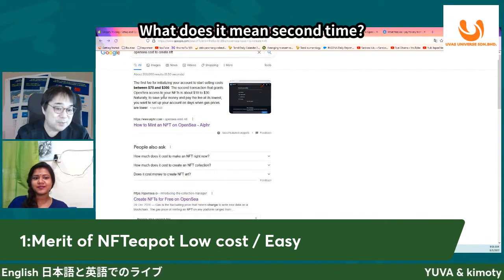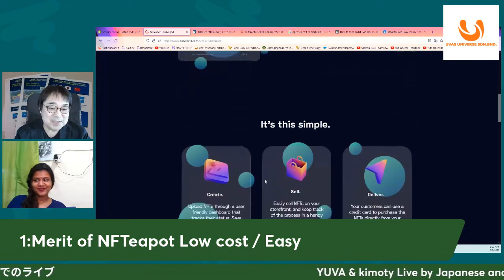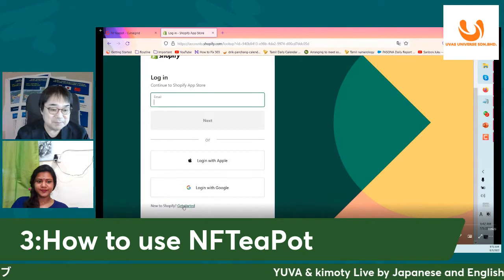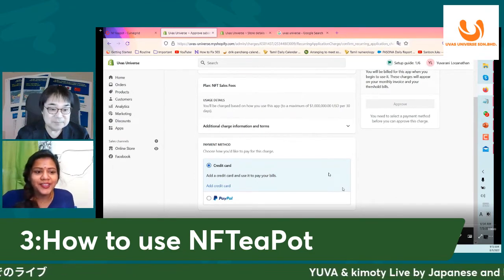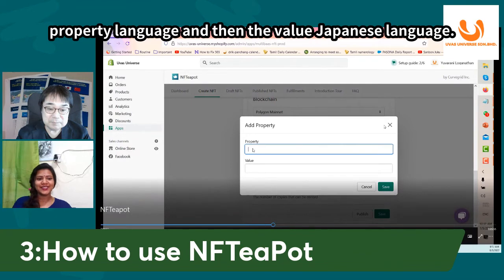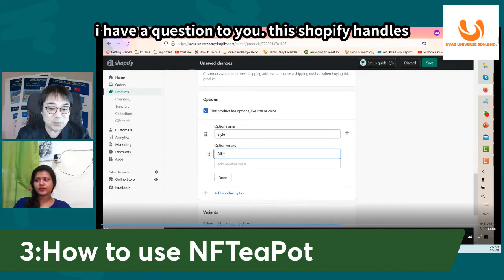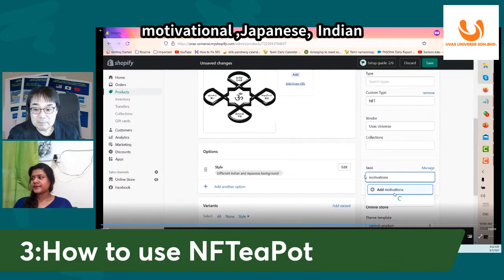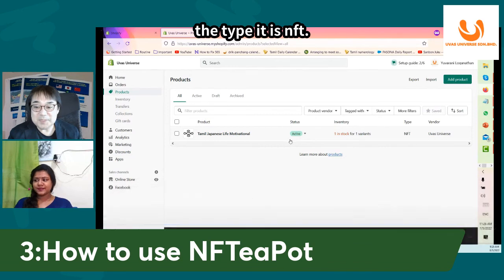A free platform to create NFT digital arts - English Subtitle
8th May 2022 Go Live
Topic: Japan based NFT platform - Curvegrid’s NFTeapot
This video describes about Curvegrid’s NFTeapot to sell digital art. No crypto wallet used in this NFTeapot to create and sell digital arts. The platform cost less for artist to create NFT digital arts. And it is integrated with Shopify.

This live is provided in both Japanese and English.